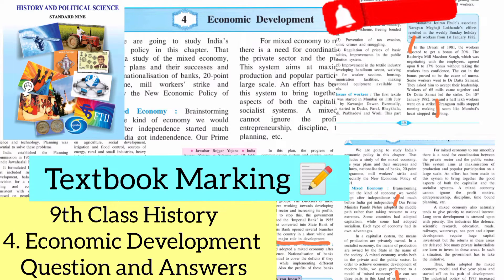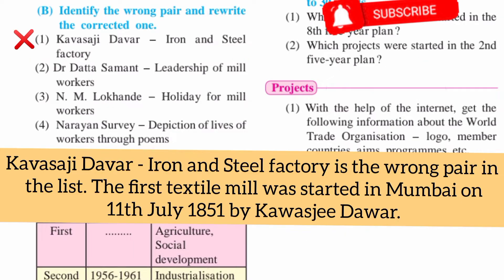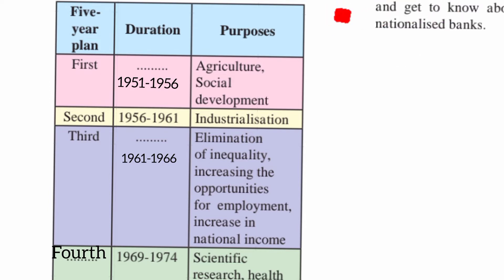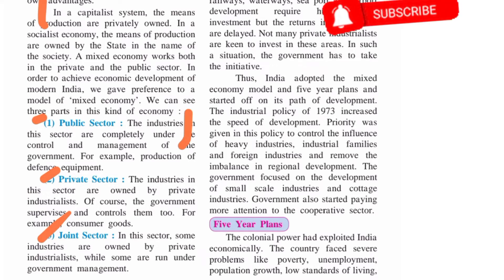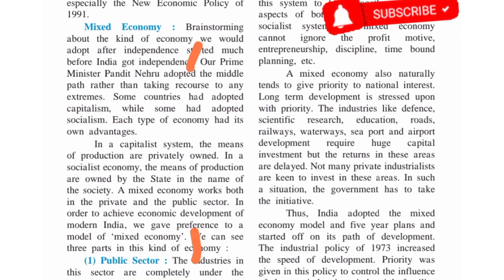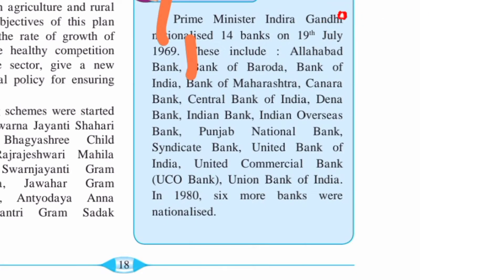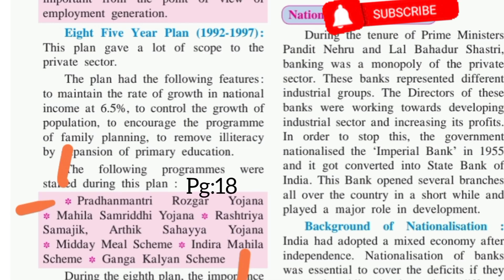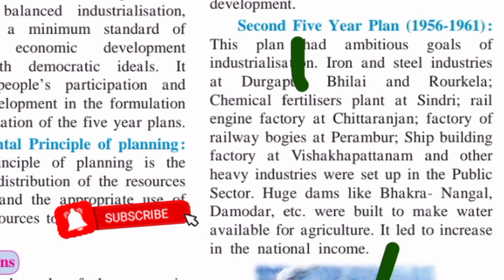Economic Development 9th History Answers